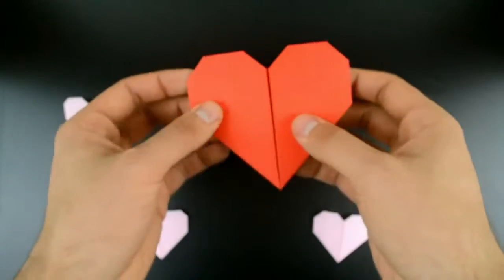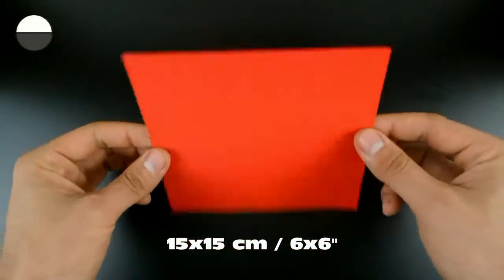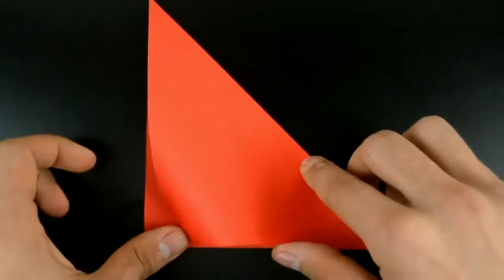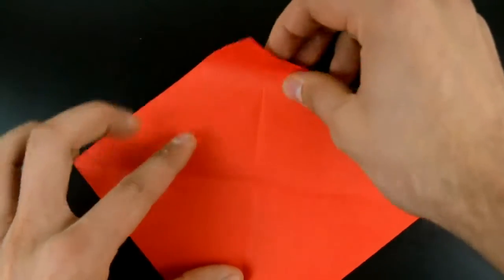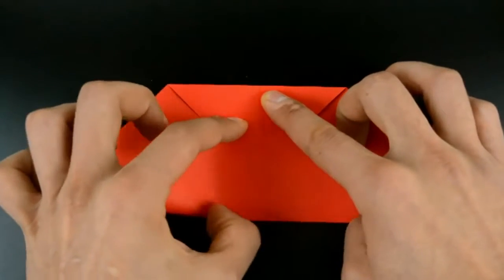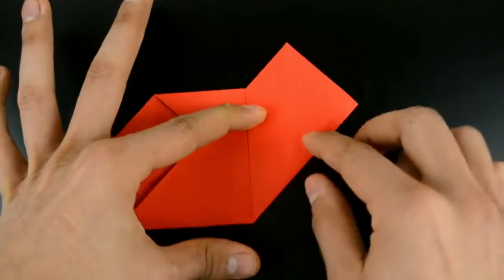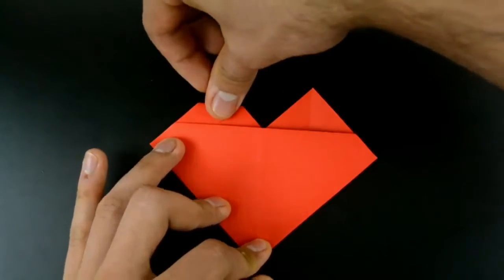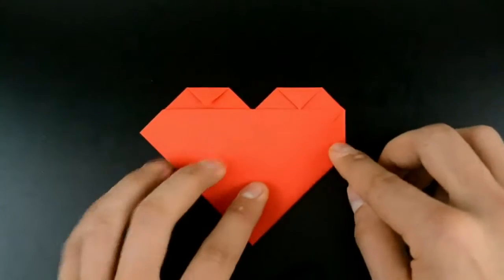Easiest Origami Heart Ever! English SatecubanoS